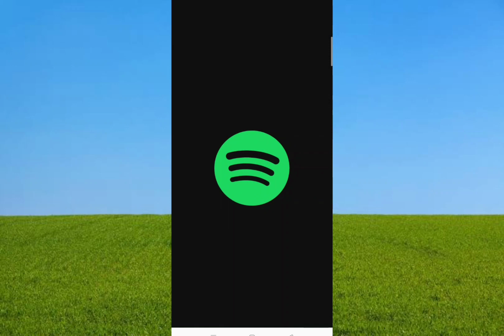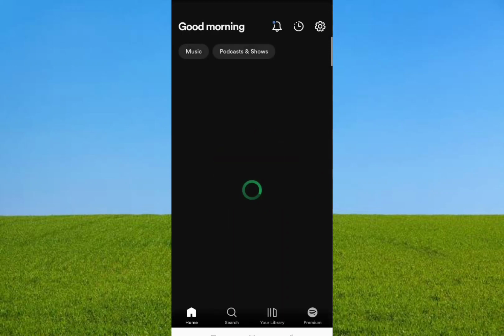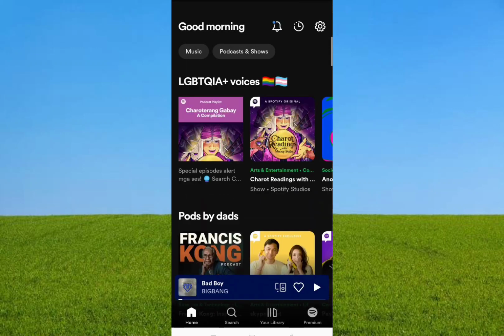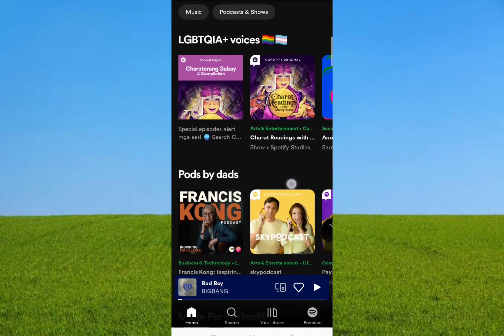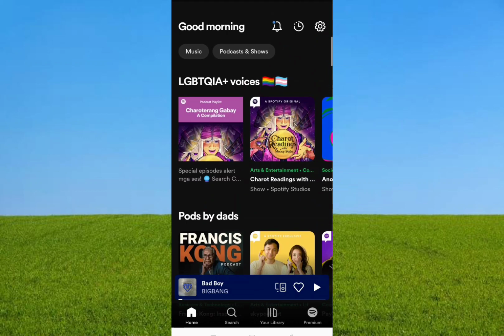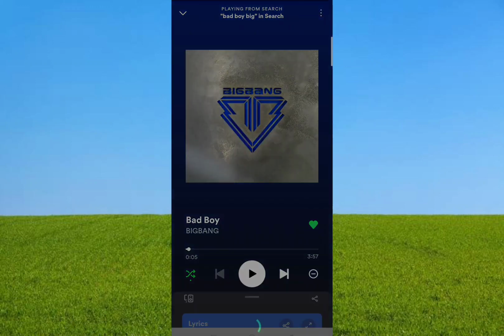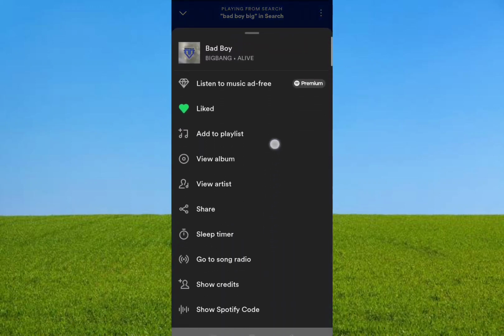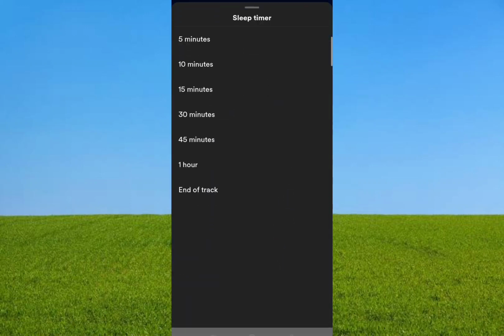How To Use Spotify Music as Alarm Guide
Are you tired of waking up to the same old alarm tones? Spice up your mornings by using your favorite songs from Spotify as your alarm sound! In this comprehensive guide, we'll show you how to set Spotify music as your alarm, ensuring you wake up to the tunes that energize and motivate you.

Our step-by-step tutorial covers both iPhone and Android devices, so no matter which platform you're using, you'll be able to enjoy the benefits of waking up to your favorite Spotify tracks. Say goodbye to dull alarms and hello to a more personalized wake-up experience.

With our complete guide, you'll have the knowledge and tools to transform your mornings into a more enjoyable and personalized experience. Wake up to the beats that inspire you, set the tone for a productive day, and start each morning on the right note.

Watch our tutorial now and discover how to start your mornings with your favorite songs from Spotify. Personalize your wake-up experience and enjoy the benefits of starting your day on a musical note. Rise and shine to the beats that inspire you with Spotify music as your alarm.